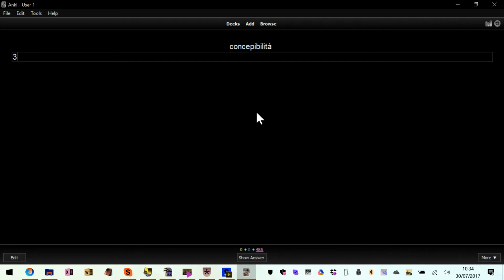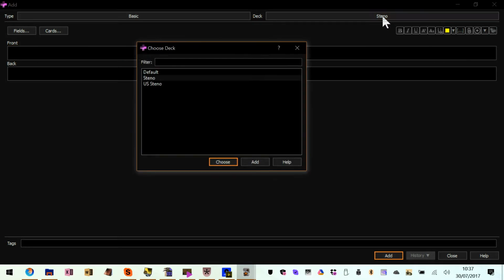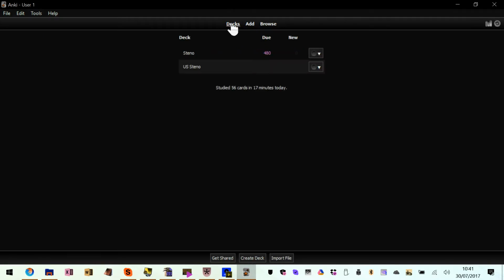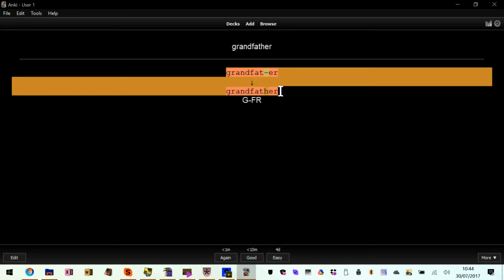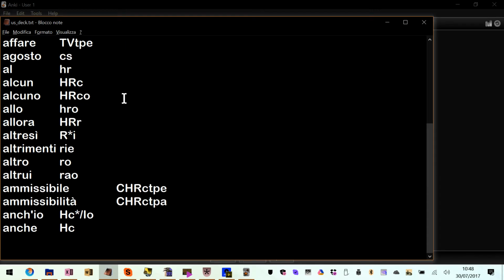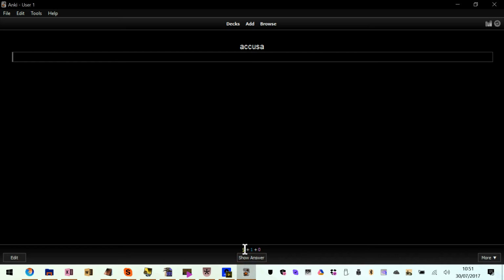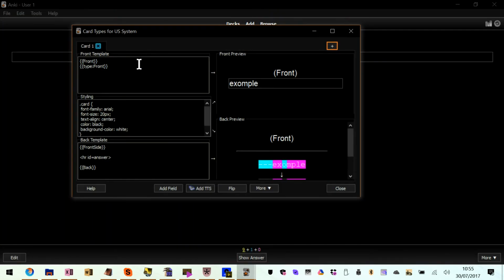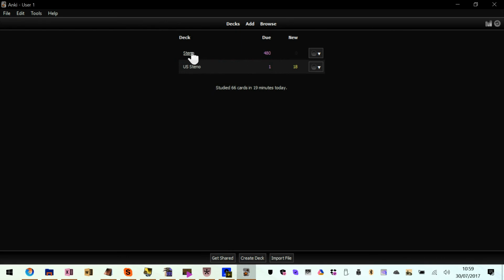Learn steno briefs with Ankiweb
Set Anki deck to memorise steno words.